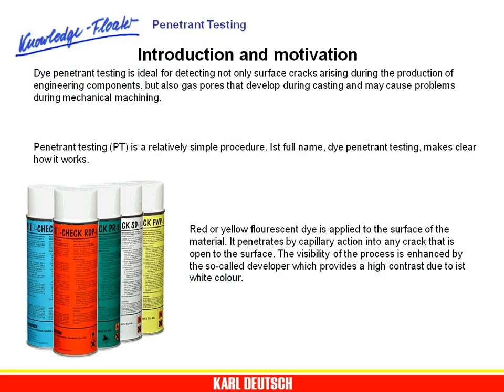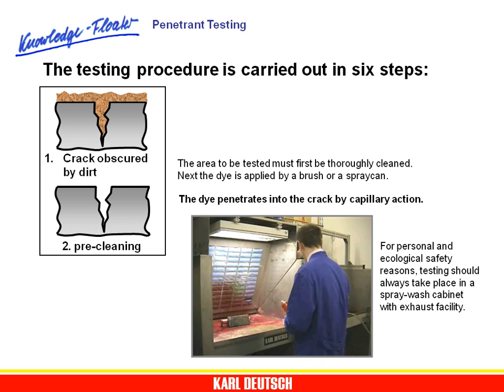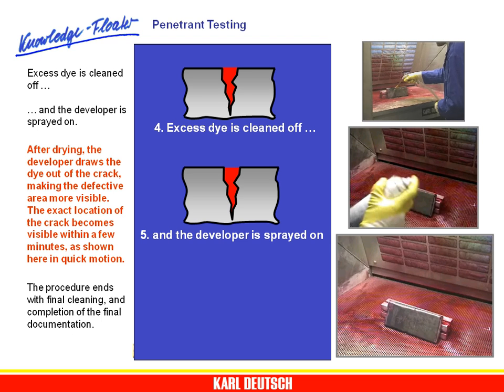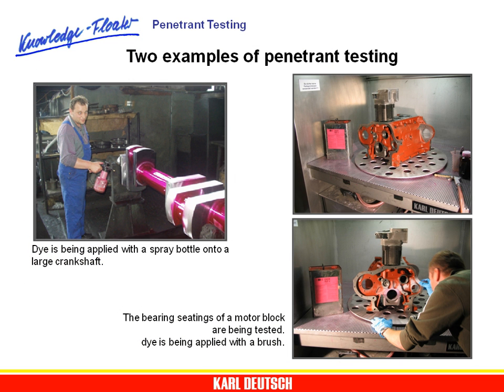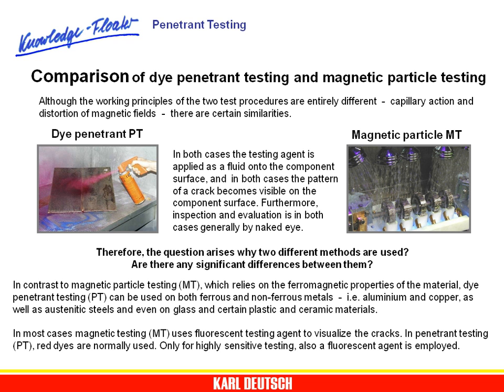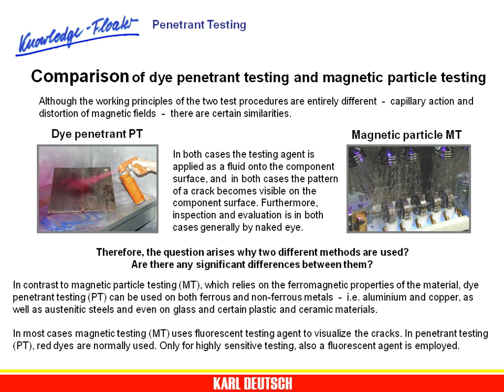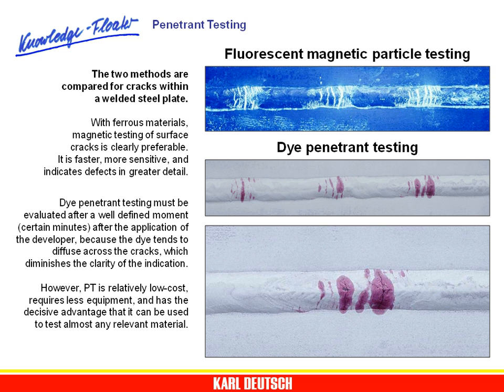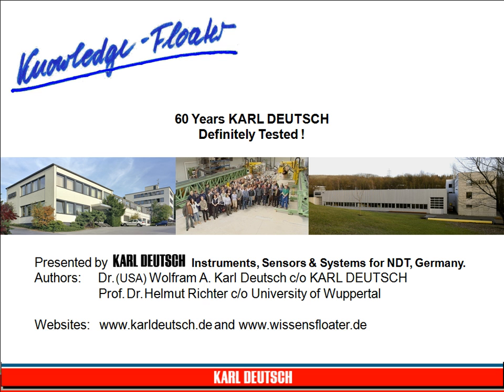Knowledge Floater "Dye Penetrant Testing"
Dye Penetrant Testing for Surface Cracks: Surface cracks which may occur on production of technical components or pores inside of cast material which may be cut by turning or milling, can become visible by means of this relatively simple testing method. Further information is available from the KARL DEUTSCH internet site